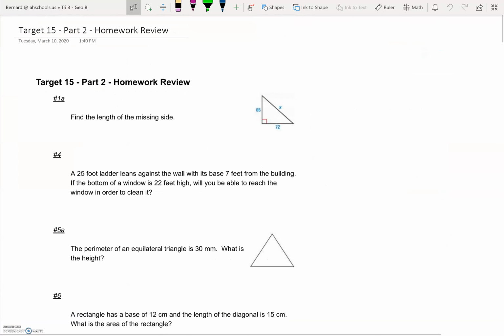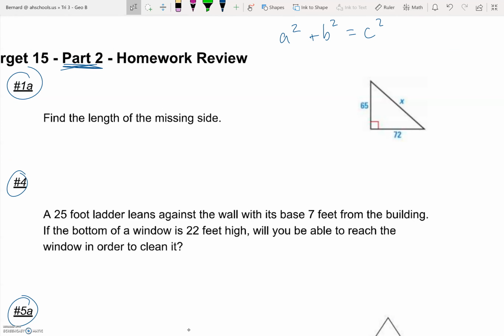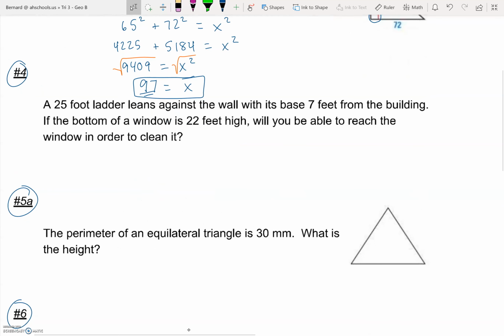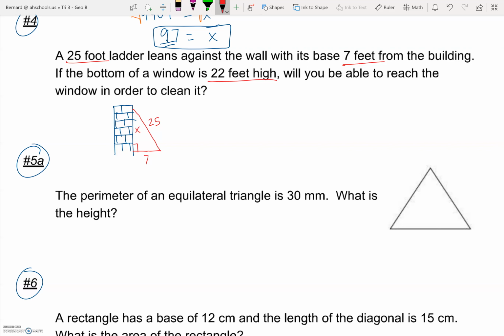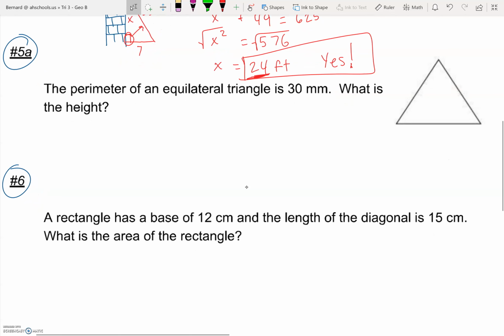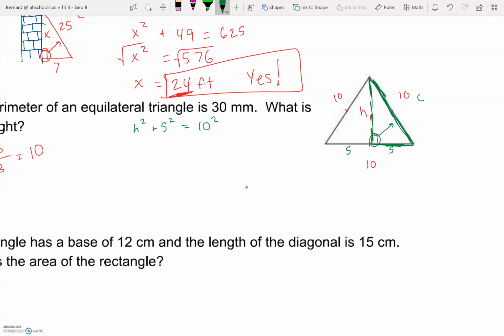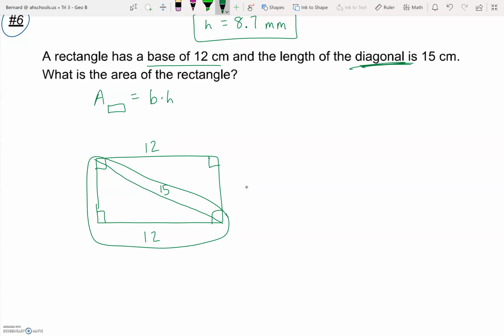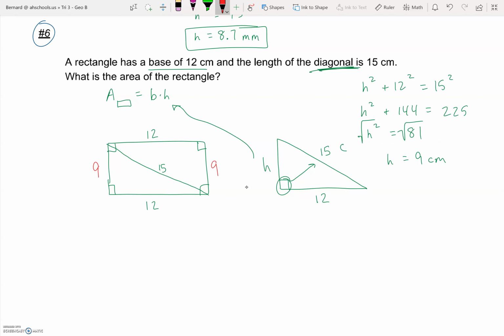Target 15 - Part 2 - Homework Review - VIDEO KEY